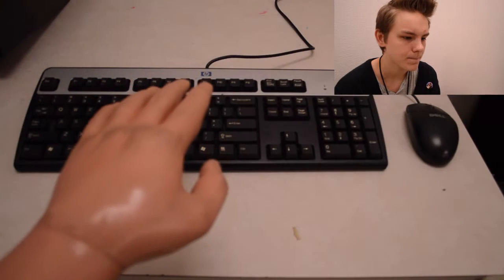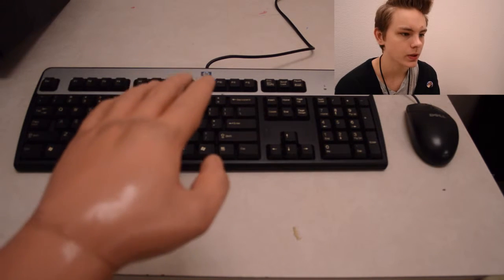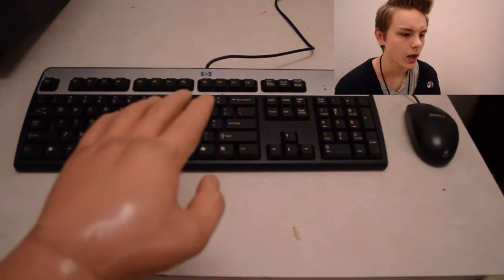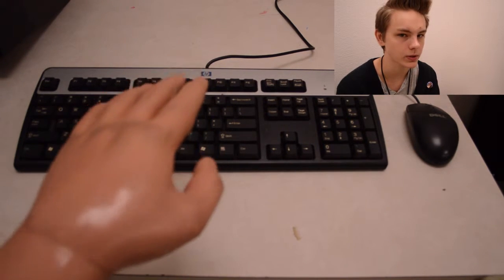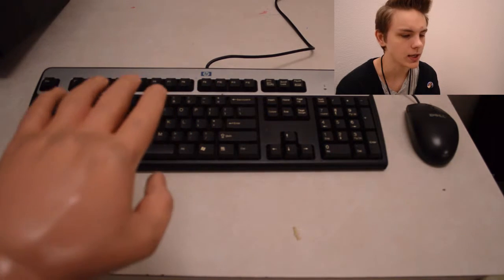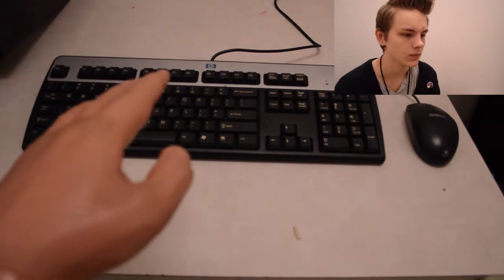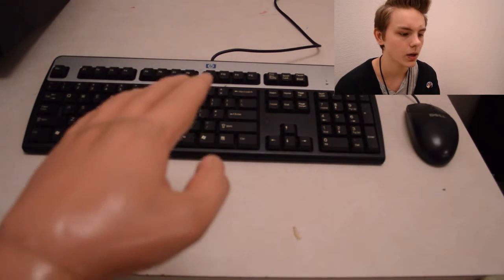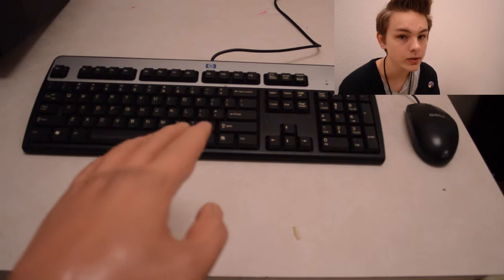LETS PLAY KEYBOARD SIMULATOR EPISODE 1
Hi guys im new youtoob gamer and I want play games on interweb. Plz liek and subscrib